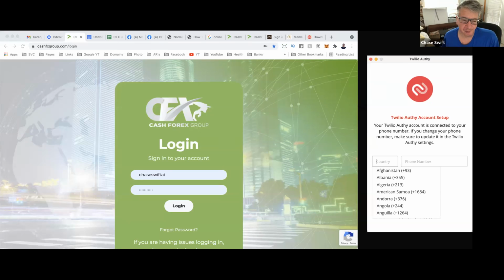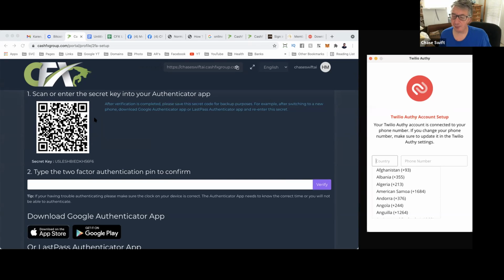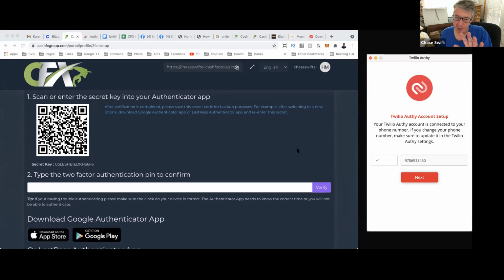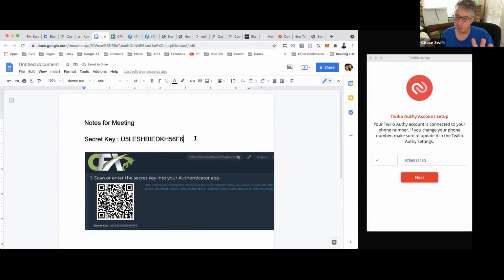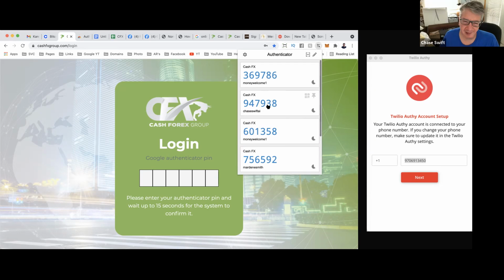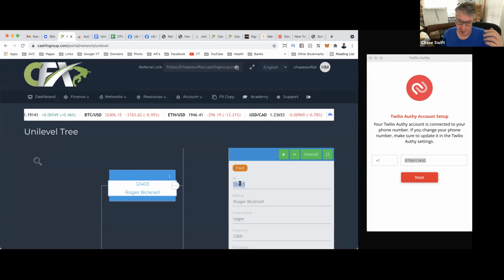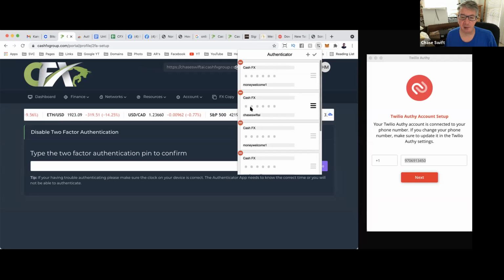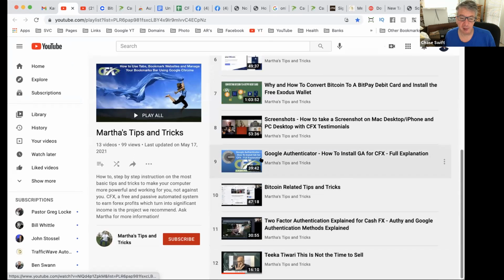How To Set Up and Reset Google Authenticator for Cash FX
How To Set Up and Reset Google Authenticator. for Cash FX using Authy.com, Google Authenticator, and the Google Authenticator extension for Google Chrome.